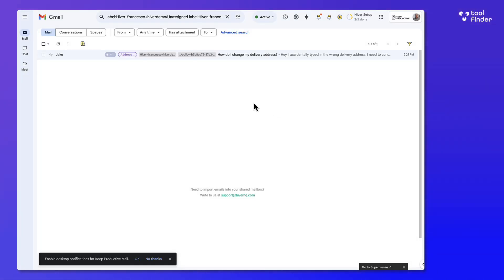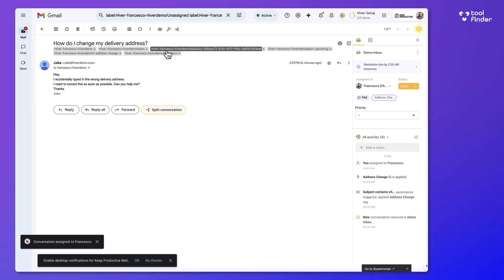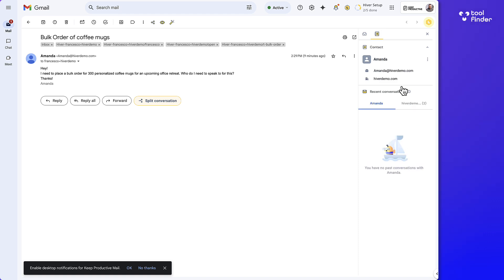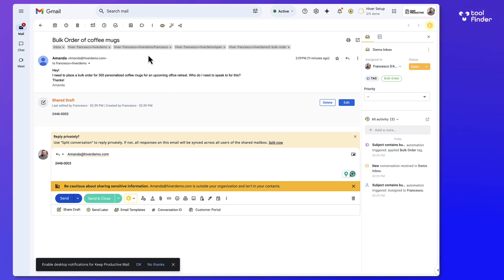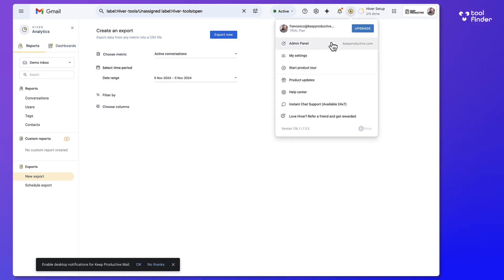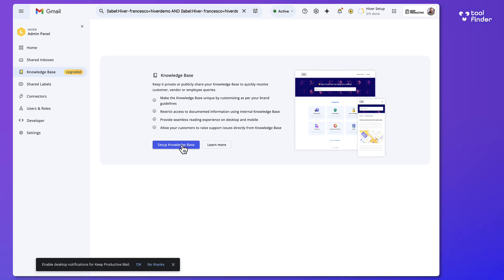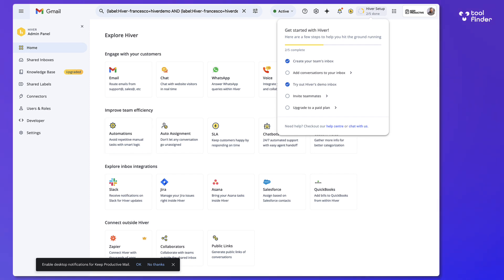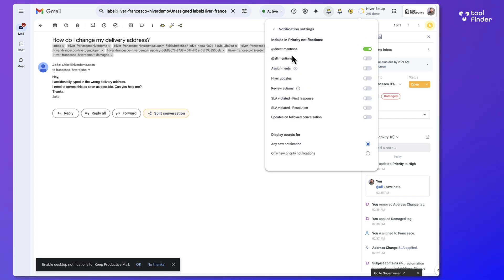Hiver for Gmail Review & Tutorial: Best Help Desk Inbox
Stop doing busywork! Try Bento Focus This is a review of Hiver for Gmail. Hiver is a shared inbox software for Google Workspace.

Hiver wants your team to manage all communication in one base with automation and Gmail-ready experience for managing emails and more.

⏰ TIME STAMPS

00:00 - Introduction
00:45 - Best Features
01:20 - How Hiver works?
07:30 - Pros
08:45 - Cons
09:10 - Recommendation